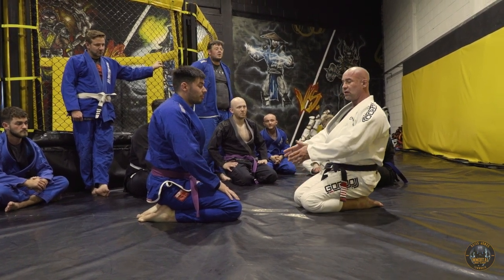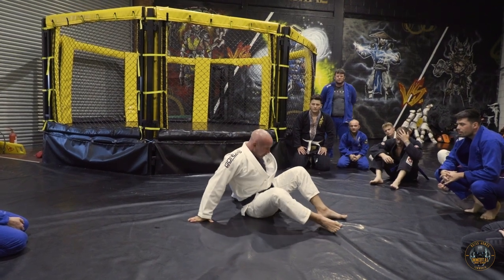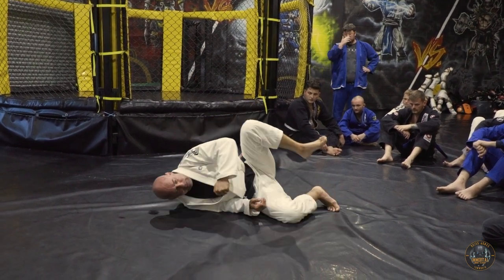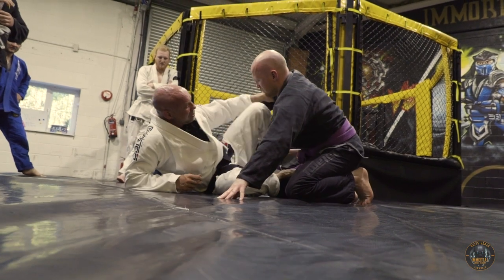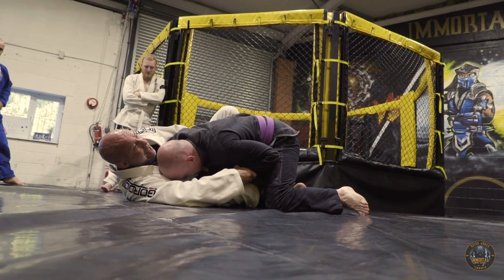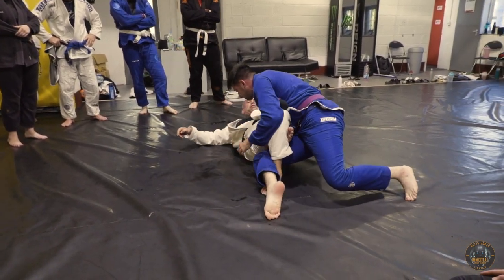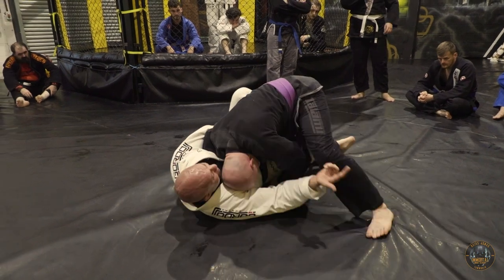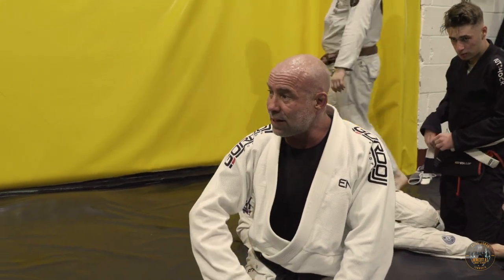Ben Poppleton - BJJ Butterfly Seminar | Immortal MMA